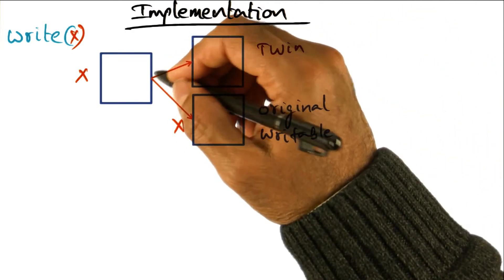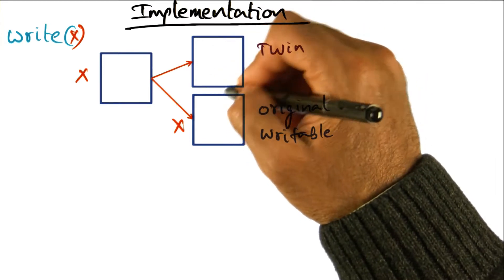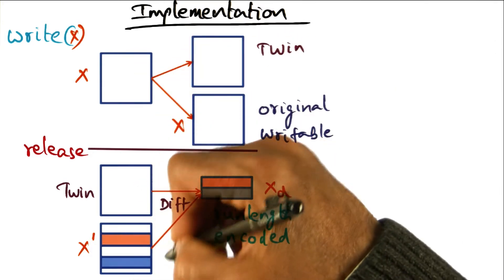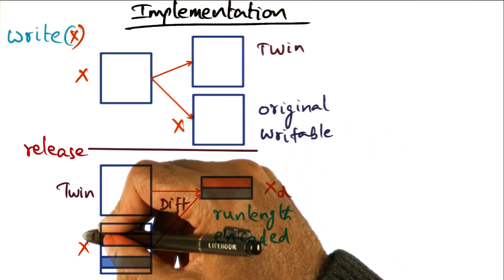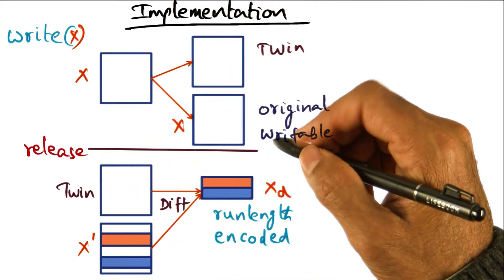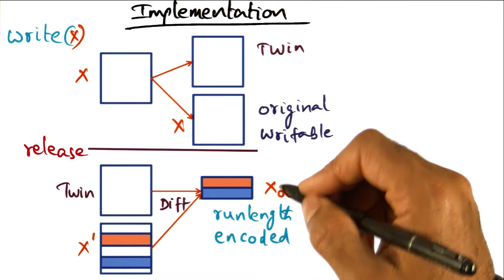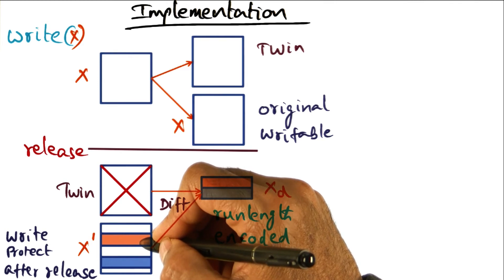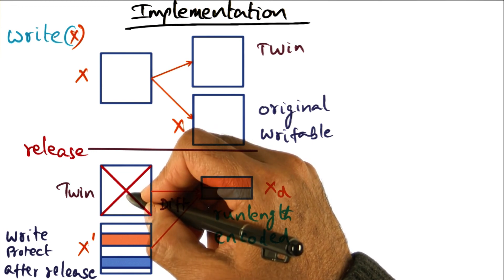Implementation - Georgia Tech - Advanced Operating Systems